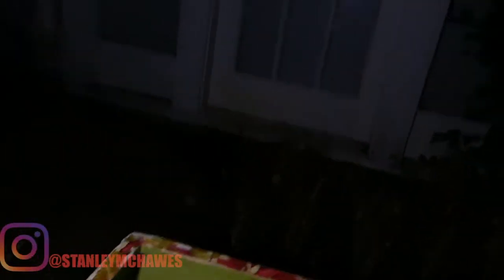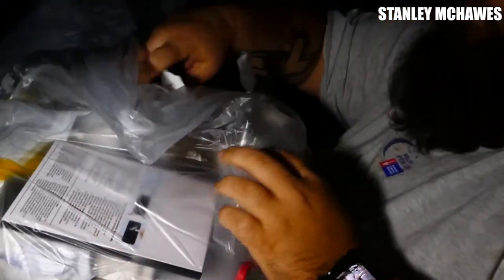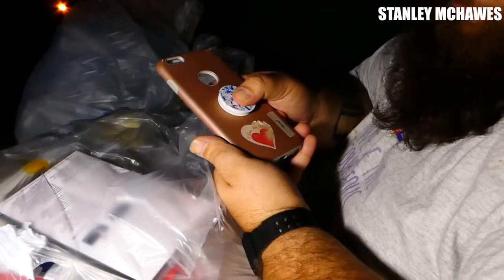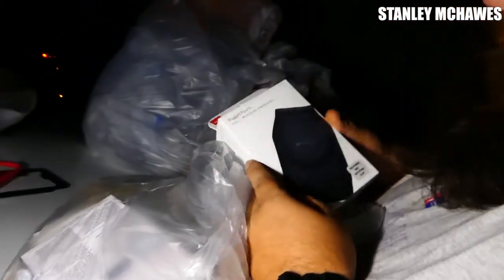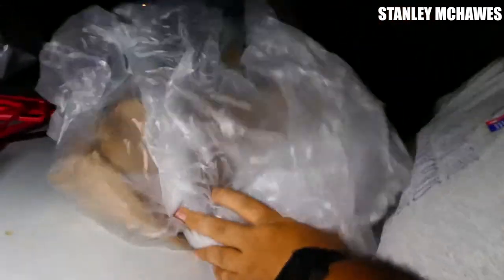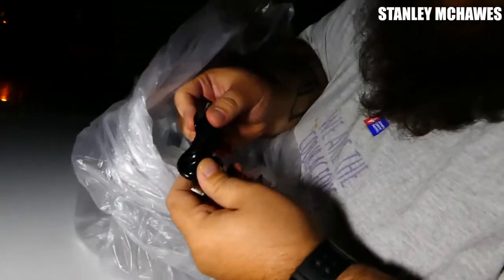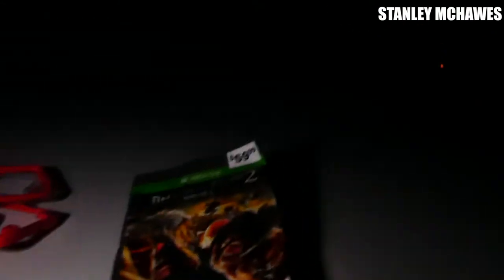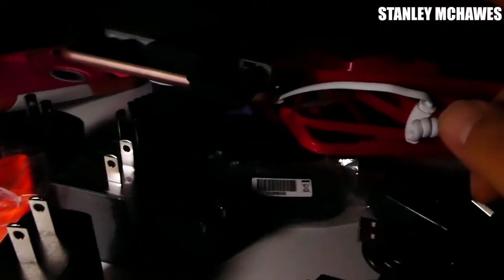DUMPSTER DIVE #9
NIGHT NUMBER 9 OF DUMPSTER DIVER!!!